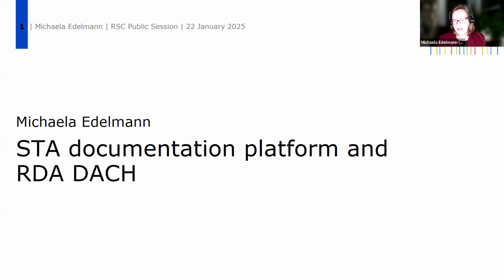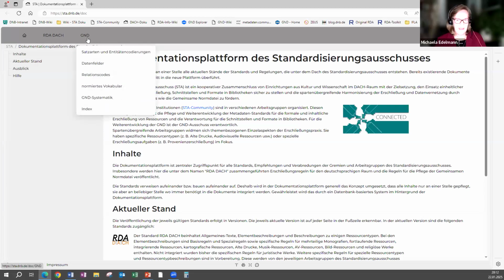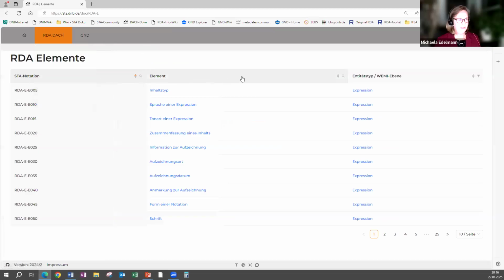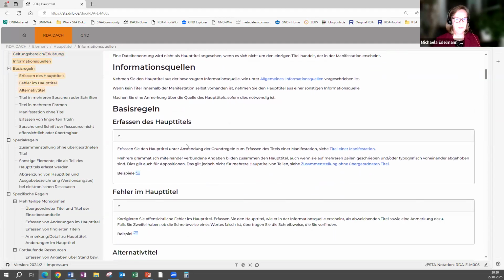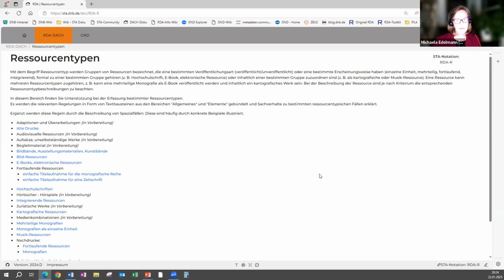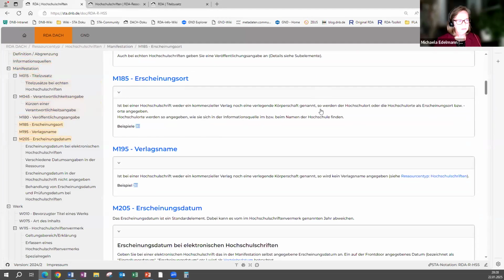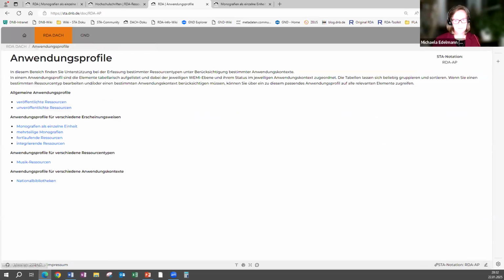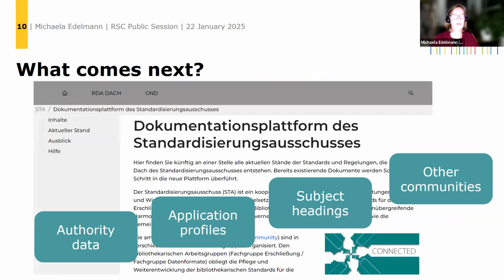RDA Steering Committee Public Session, 2025.01.23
RSC Chair Renate Behrens hosted a public session that featured a presentation by Michaela Edelmann and Mathias Manecke of the Deutsche Nationalbibliothek. The presentation, titled STA documenttion and RDA DACH, covered the development of the cataloging platform which will serves the RDA catalogers in the German-speaking countries of Germany, Austria, and Switzerland (in part).